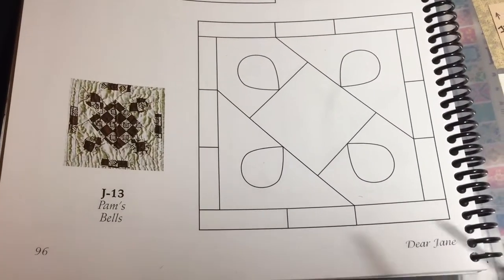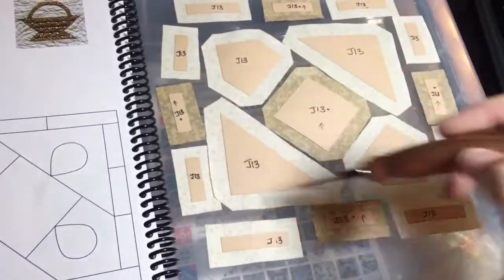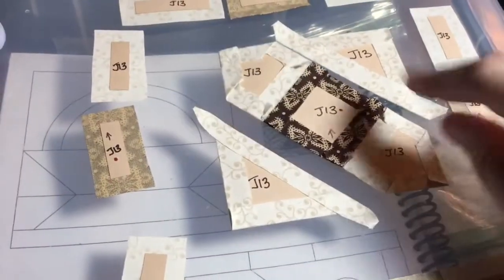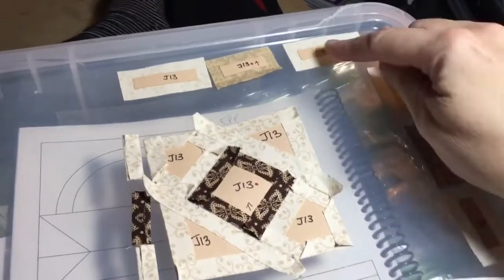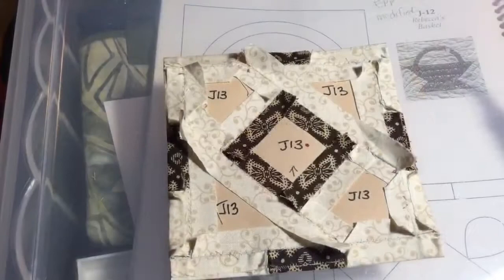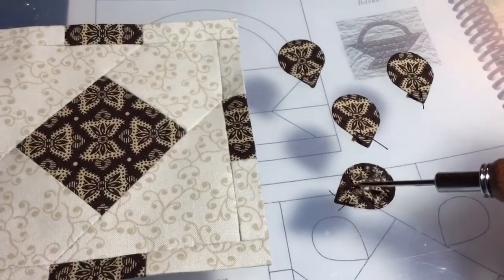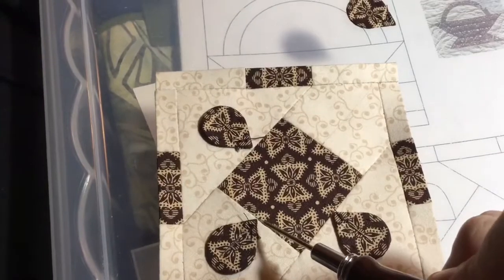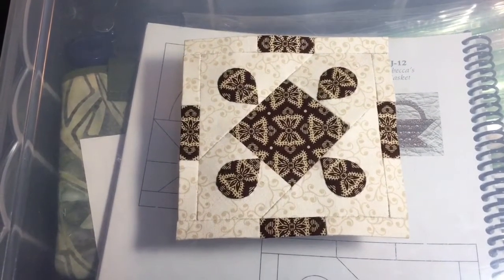J13 Block Assembly - Dear Jane Goes EPP